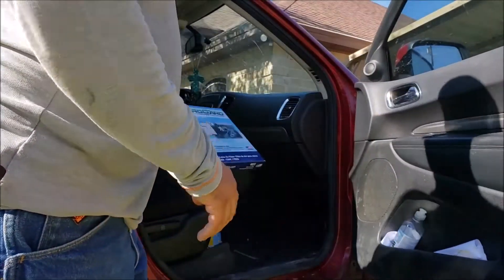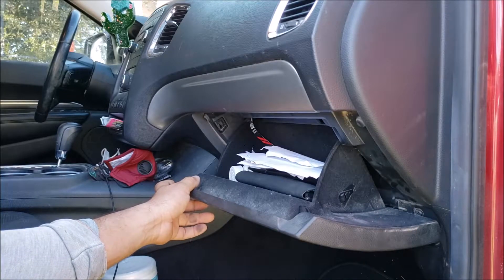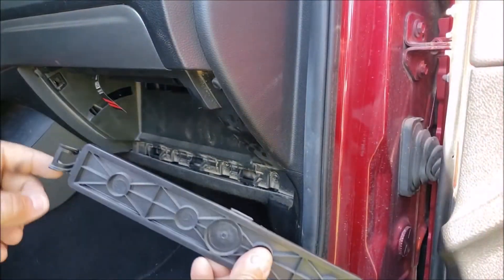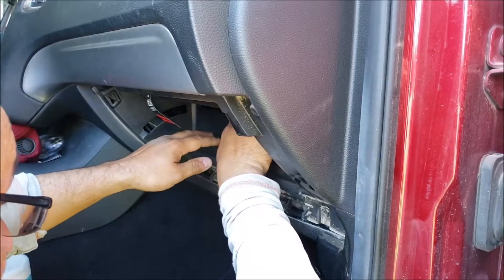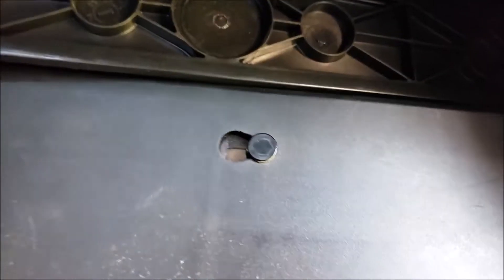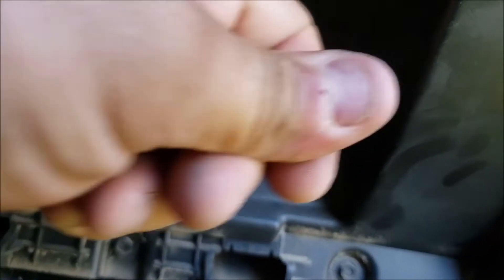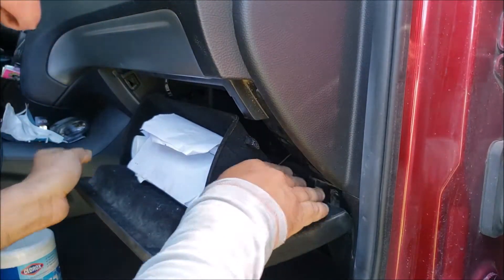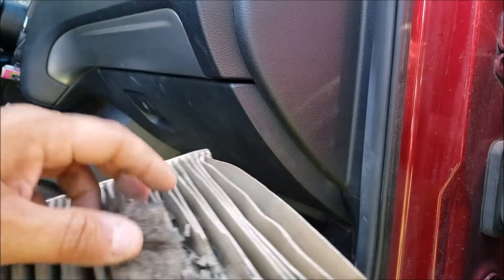How to replace the Cabin filter on a 2013 to 2019 Dodge Durango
How to replace the Cabin filter on a 2013 Dodge Durango
I heard a commercial on the radio on replacing the cabin air filters and decided to buy one and install it. I bought the 2013 Dodge Durango new in 2013 and this is the original filter. My other vehicles do not use cabin filters and require removal of the dash board to get access to cleaning the internal devices. I hope you like this video and tried to make it short and simple.